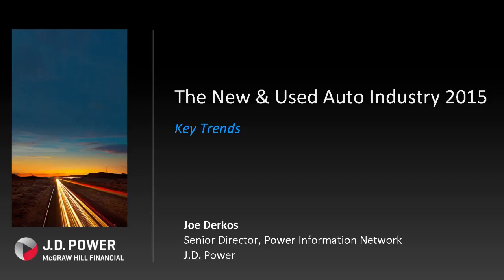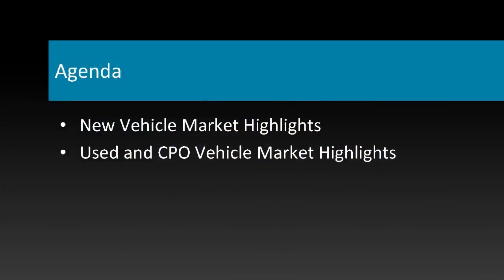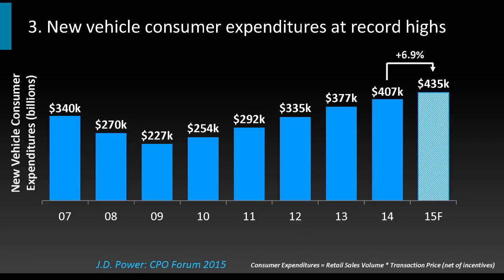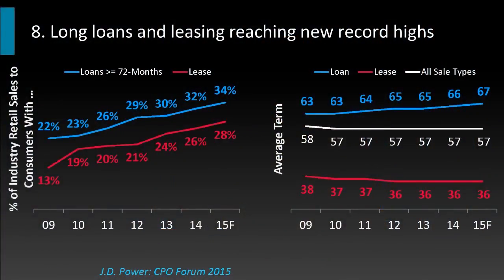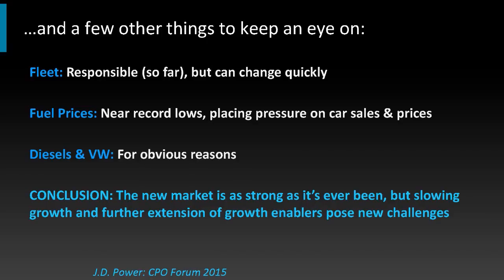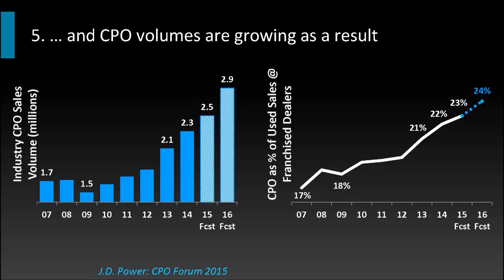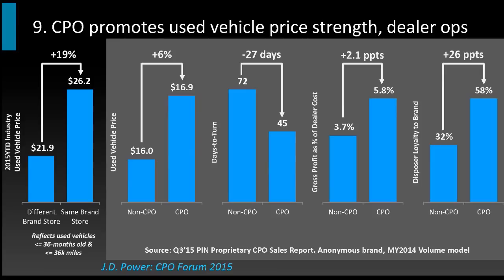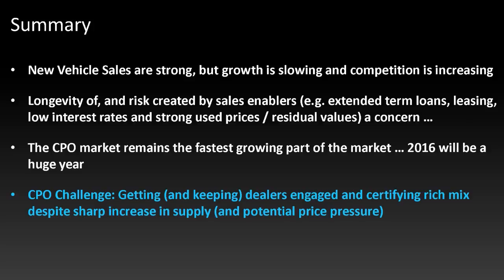J.D. Power 2015-16 Retail Used Vehicle Outlook & Analysis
Joe Derkos with J.D. Power offers us the latest outlook and analysis of the retail used vehicle market.  This presentation was filmed at Used Car Week in Scottsdale, Arizona.